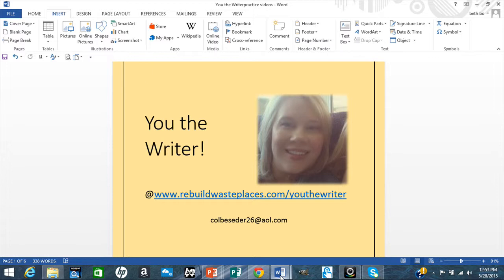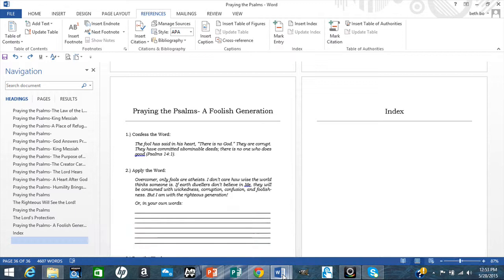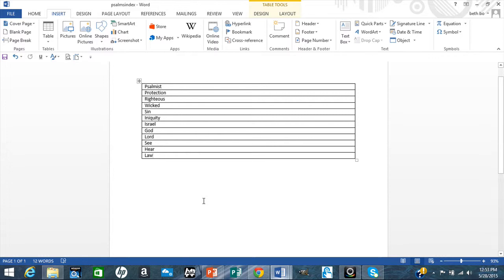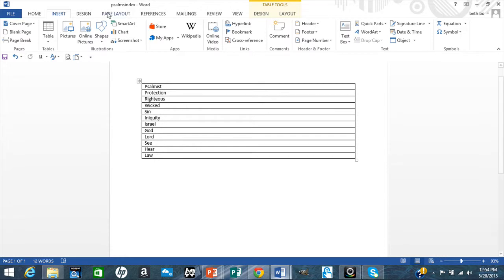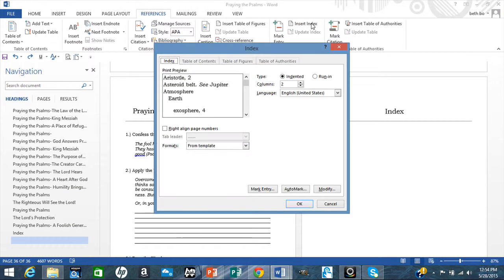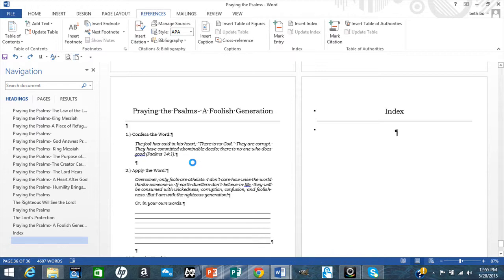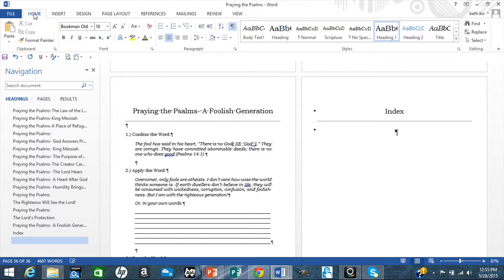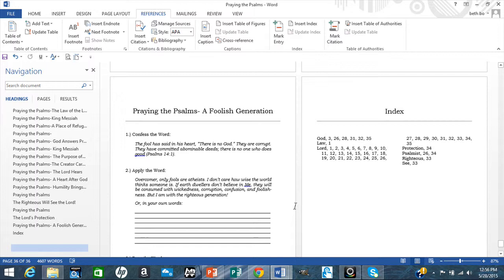Creating an Index with Microsoft Word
The simplest method for creating and inserting an index using Microsoft Word. You'll never be intimidated by indexes again!